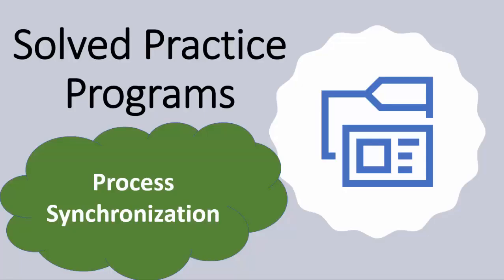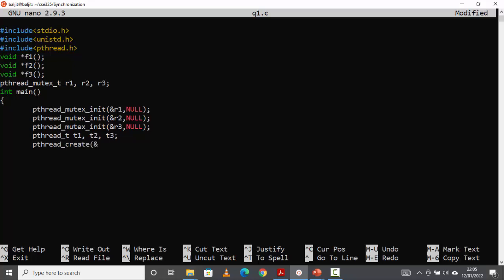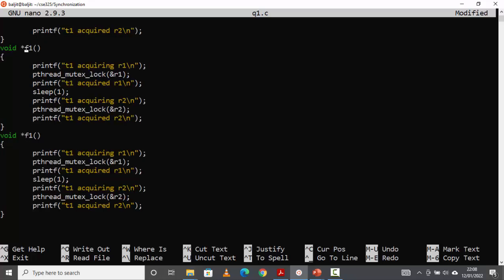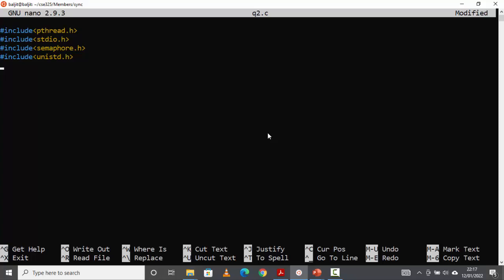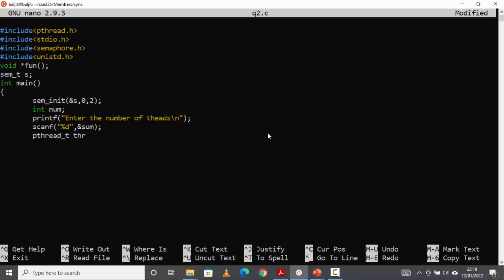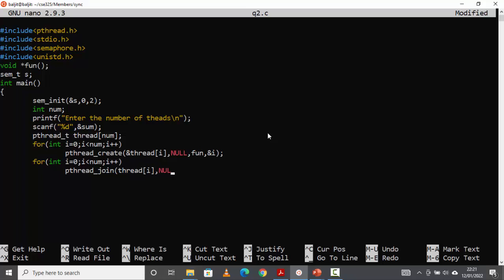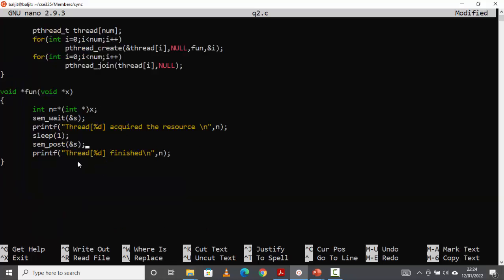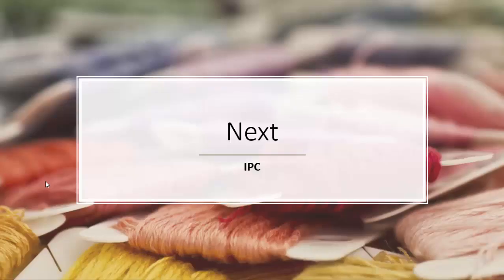Semaphore Practice Programs in C || Process Synchronization || Operating System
In this video we will cover programs using semaphores. These semaphore practice programs in C will help you understand process synchronization from practical aspect. The programs will use binary semaphores and counting seaphore concepts.

Semaphore variable is an integer variable that can be initialized and modified by two atomic operations:wait and signal. Semaphores help to achieve process synchronization. Semaphore variable can also be used to avoid race condition. To use semaphore variables you must understand two things:
1. The theory of semaphore variable